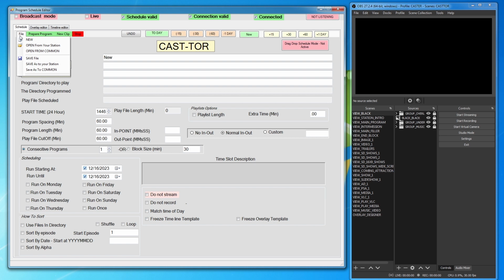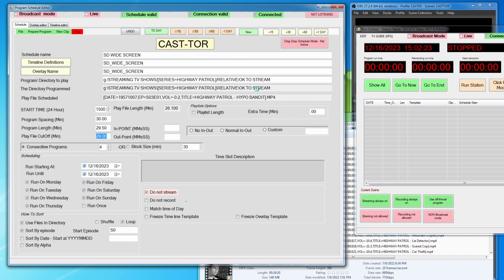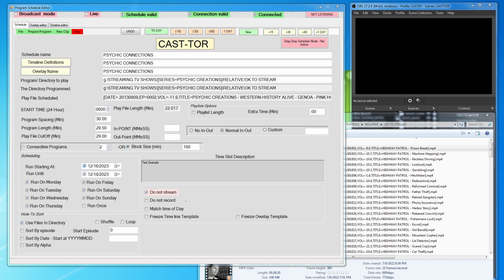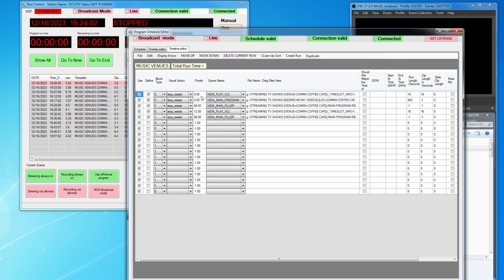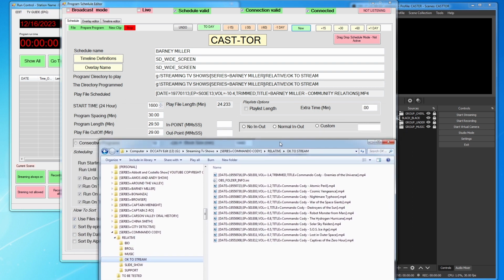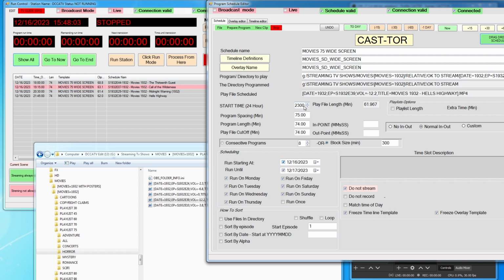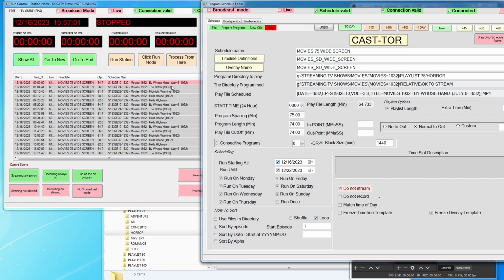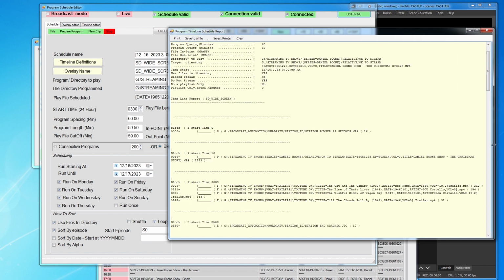CASTTOR TUTORIAL - SHOW ME SERIES - UNDERSTANDING THE SCHEDULING TAB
The format is in a more imformal presentation. It is
designed along the line so a bubby sitting next to me and I'm
showing the highlights. The purpose to get the information
out and to do a more formal video later.

The subject is SCHEDULING TAB

The scheduling tab's duty is to create and organize a program schedule.
This video covers the basic operation of the tab.